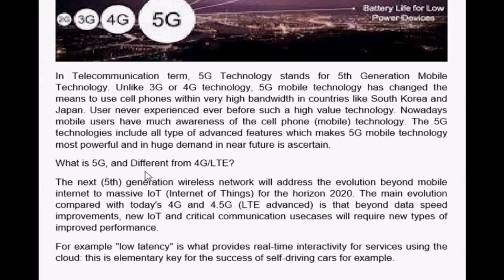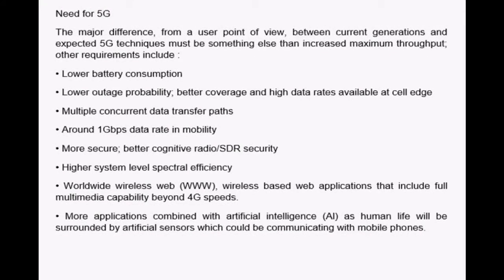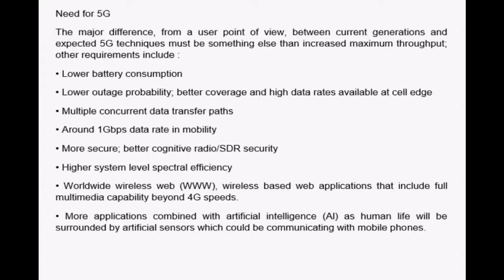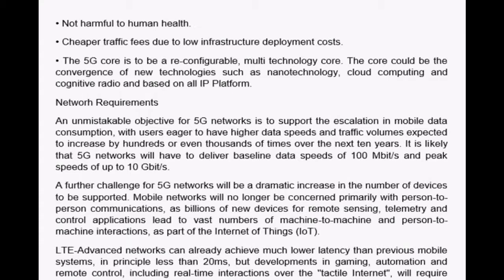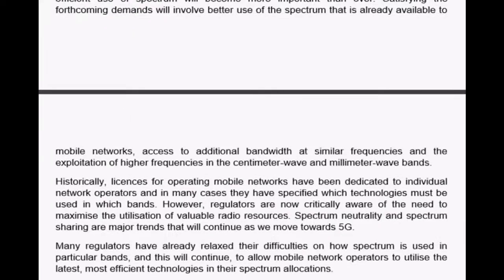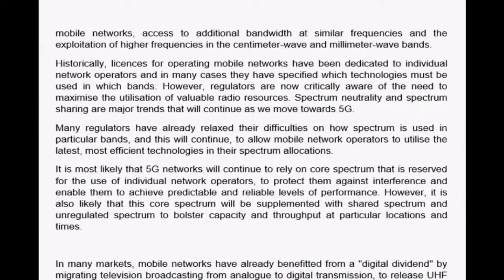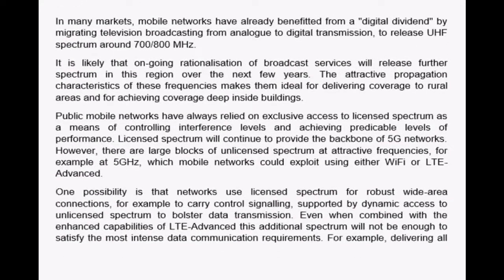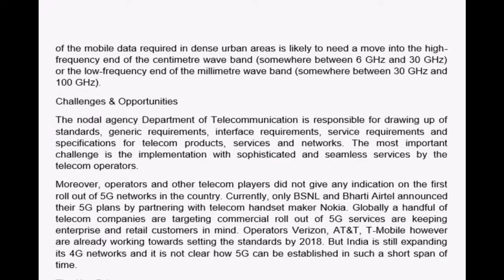5G Technology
5G Technology, Revolution in Telecommunication. 5G Technology stands for 5th Generation mobile technology.